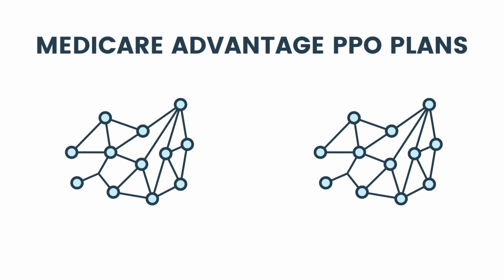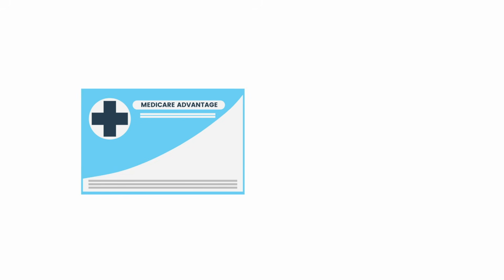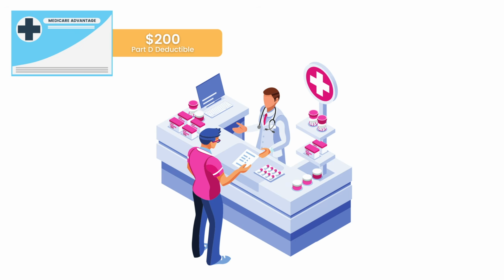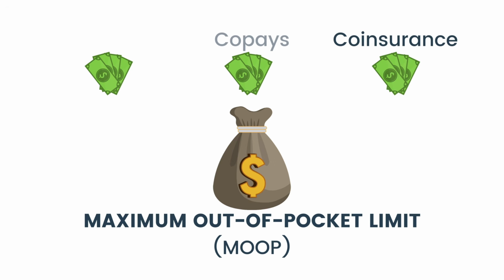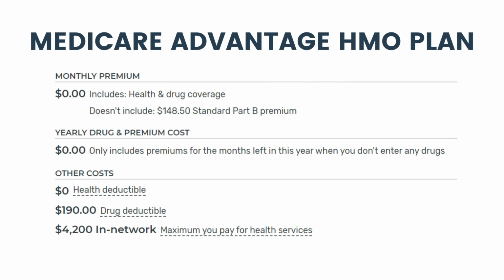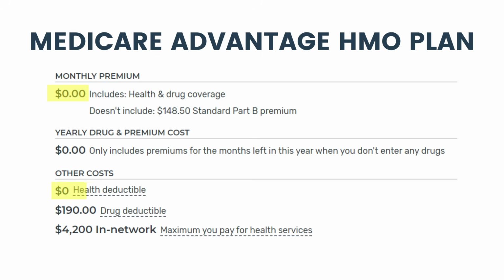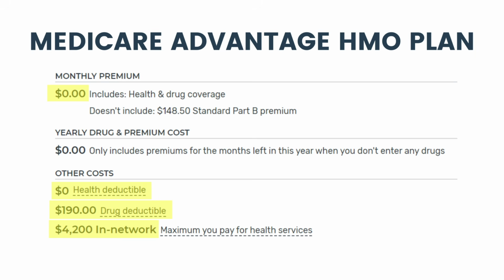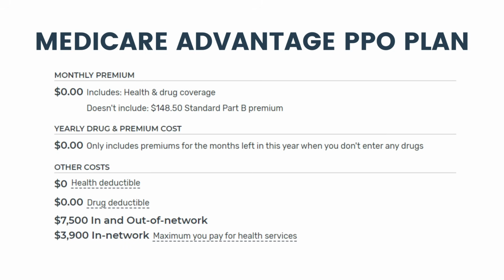Deductible vs. Maximum Out-Of-Pocket | What's the Difference?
Medicare Advantage plans have a lot of moving parts. Deductible vs. Maximum Out-of-Pocket vs. Medigap deductible. Then you throw in some insurance lingo and technical terms, and it can get really confusing. In this video, we will explain the difference between a Medicare deductible and maximum out-of-pocket.

Start (0:00)
Deductible definition (0:35)
Medicare Advantage and Part D (1:46)
Maximum out-of-pocket explanation (2:47)
2021 Maximum out-of-pocket limit (3:33)

FREE MEDICARE WEBINAR:
New to Medicare? Attend our FREE Medicare 101 Webinar:

FREE MEDICARE VIDEO COURSE:
Get our FREE 6-Day Medicare Video Email course with a bonus Medicare cost worksheet